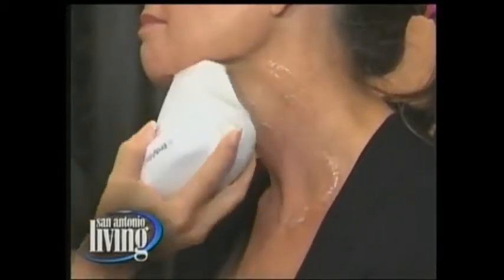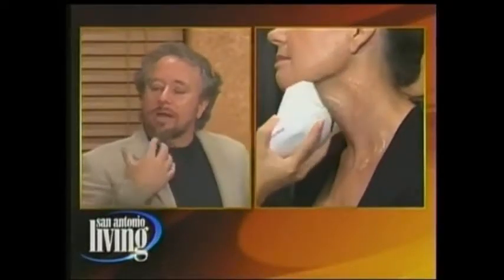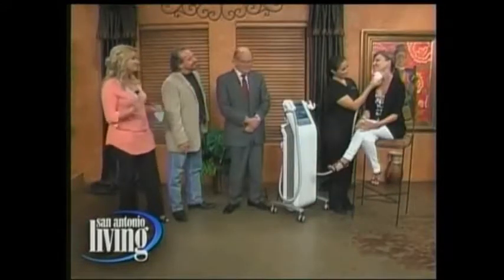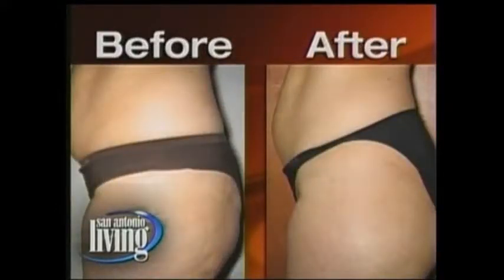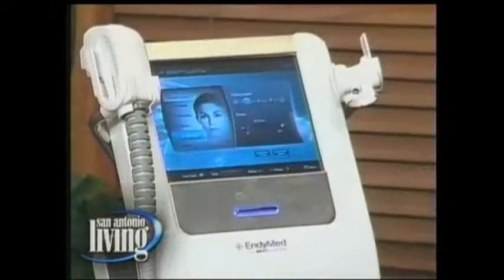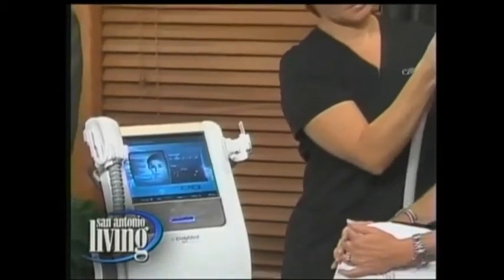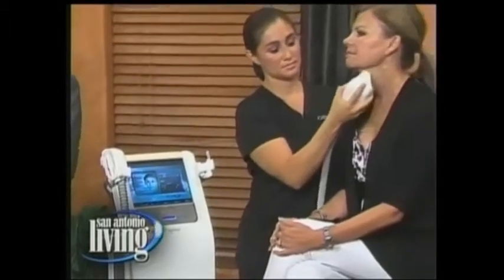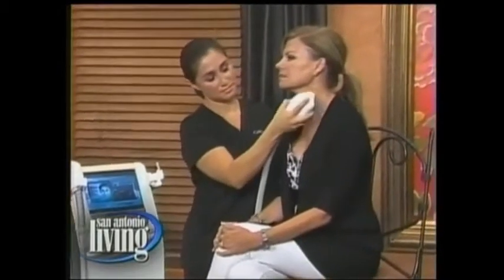ENDYMED DR MOZERSKY SAN ANTONIO LIVING